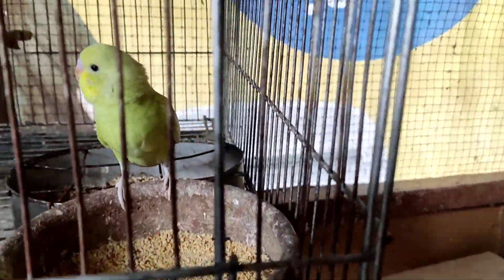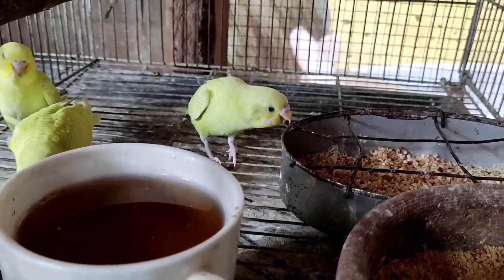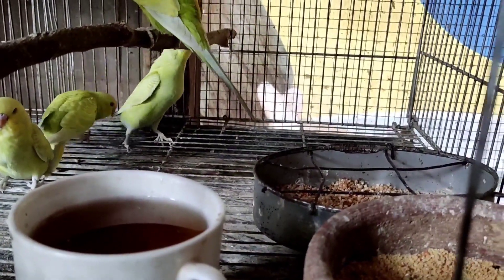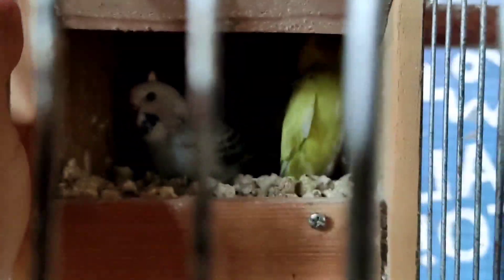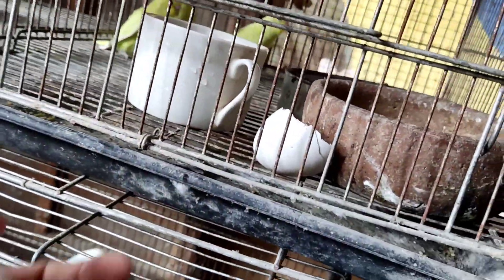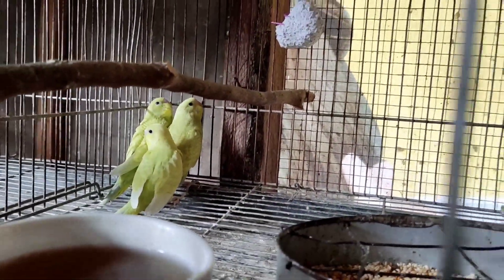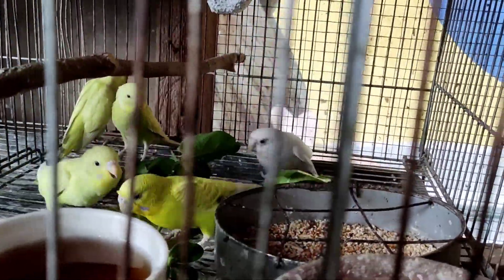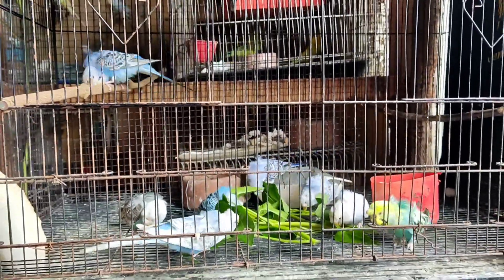MGA PAGKAING KAILANGAN IBIGAY SA IBON NA MAY INAKAY#parakeets